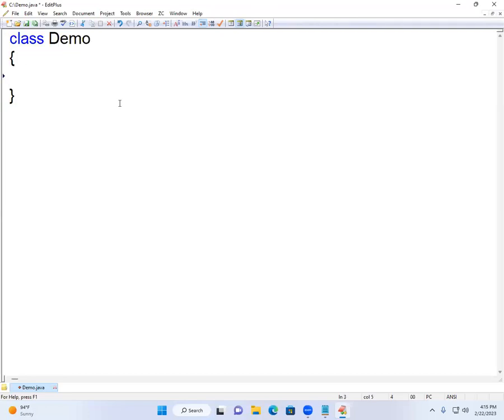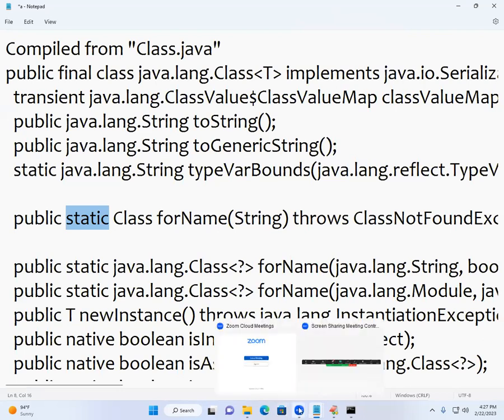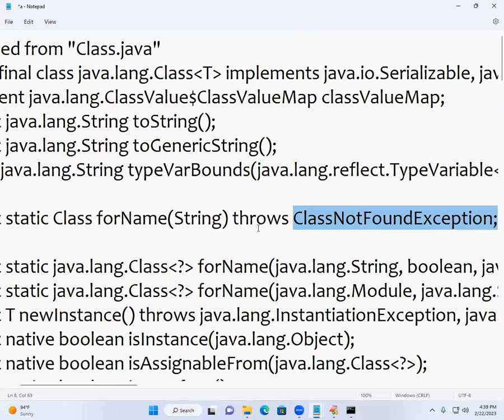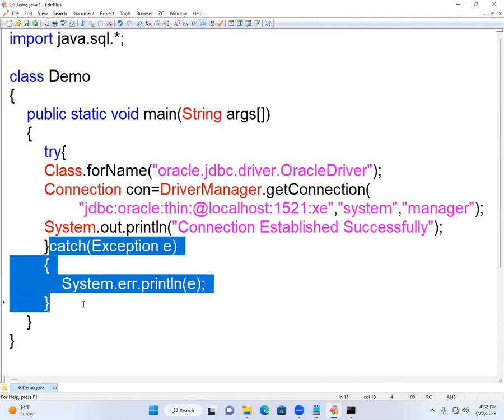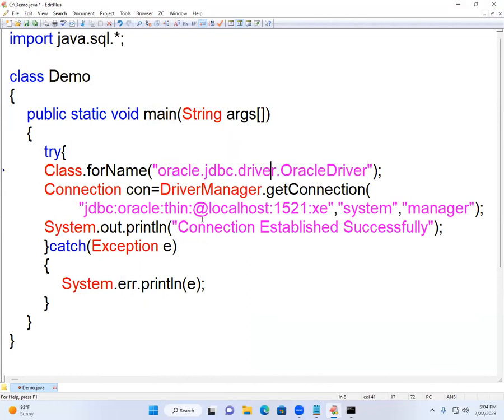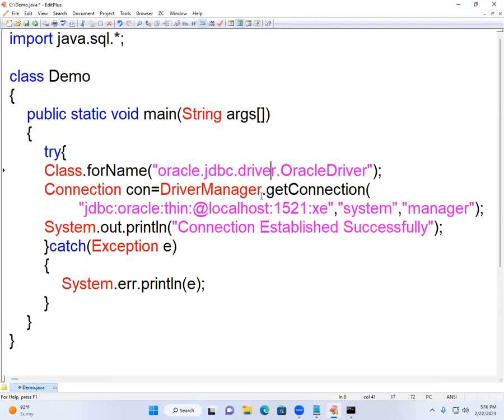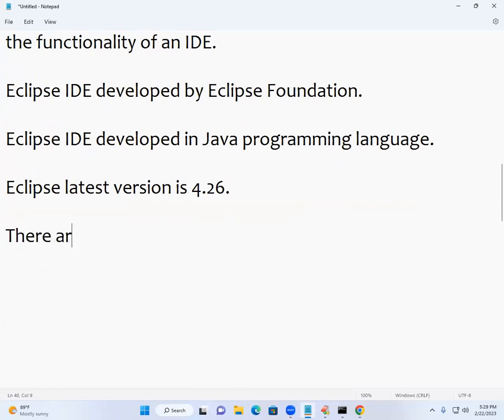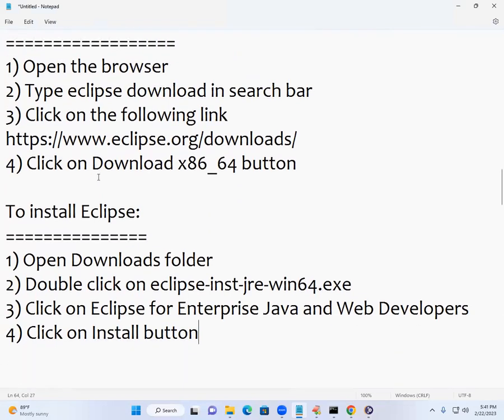Day-8 Advance Java (Full Stack Java Students) @ 4:00 PM (IST) by Mr. Venkatesh Manasani